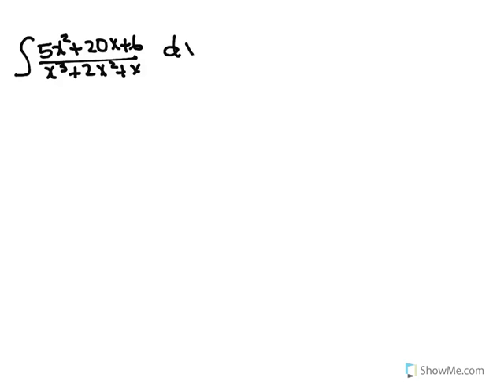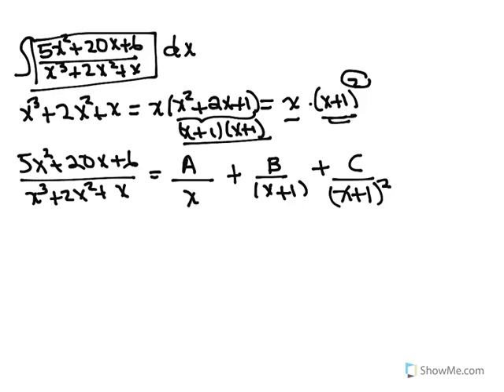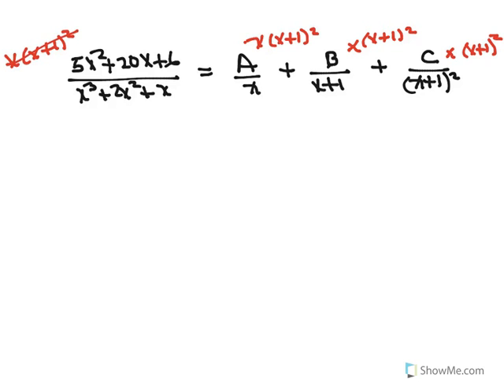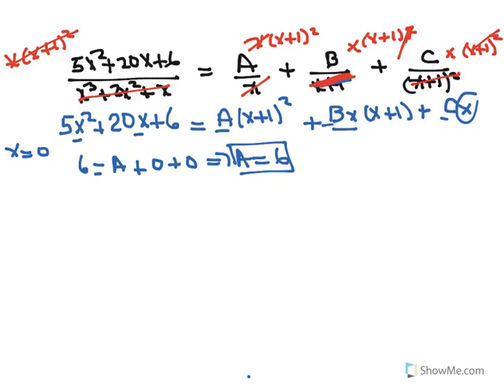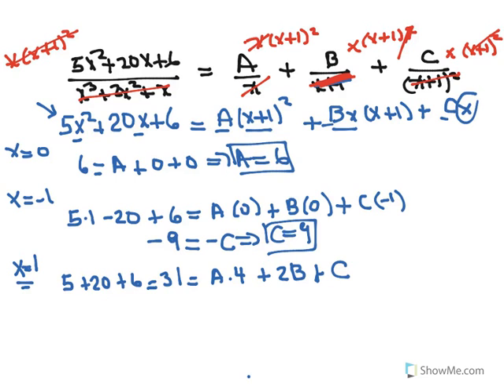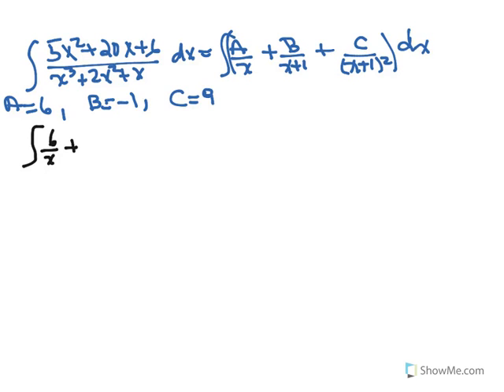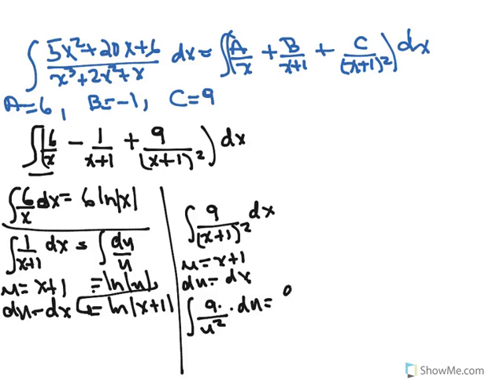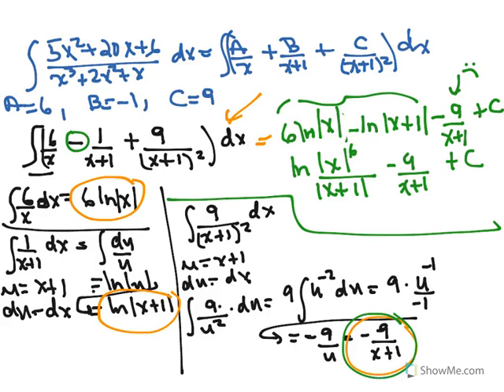nyu8BSC ShowMe w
Integration using Partial Fractions: Rational Expression containing repeating linear factors